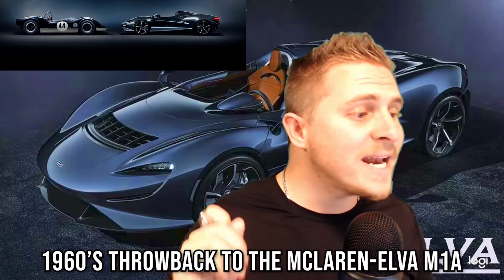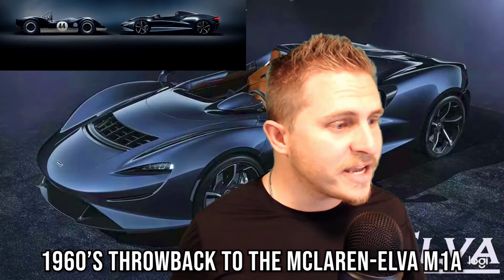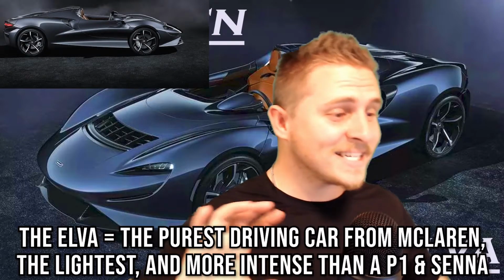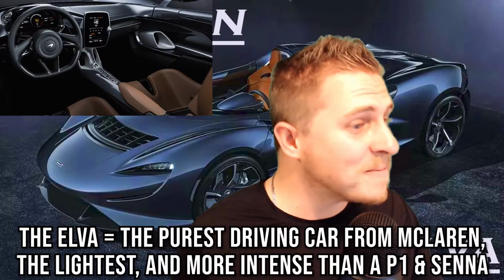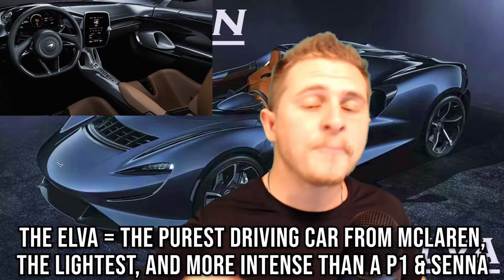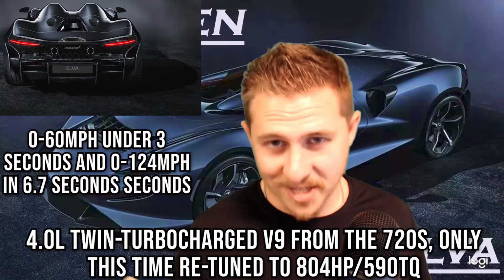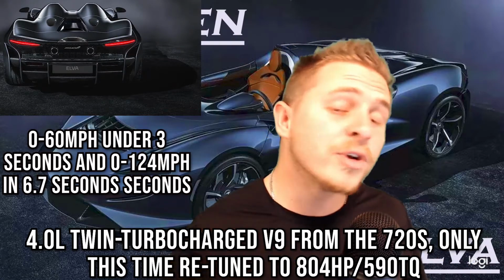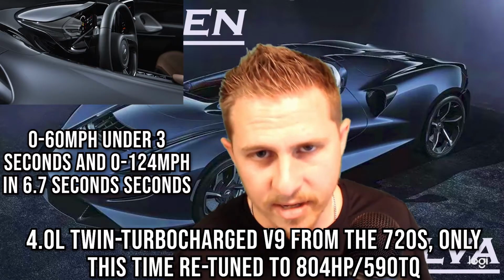Episode 139 - McLaren Elva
McLaren has just dropped a "roofless" hypercar! Is that even possible? From a scientific and engineering standpoint, how would that even work? McLaren is also saying how the Elva will be their most extreme car to date. WOW! More intense than a P1 and Senna? You betcha! Watch now to learn how crazy and awesome the upcoming McLaren Elva is!

New Weekly Episodes Drop @ 7pm every Monday, Wednesday, & Friday!

*ALL IMAGES IN THIS VIDEO ARE CREDITED AND BELONG TO MCLAREN*